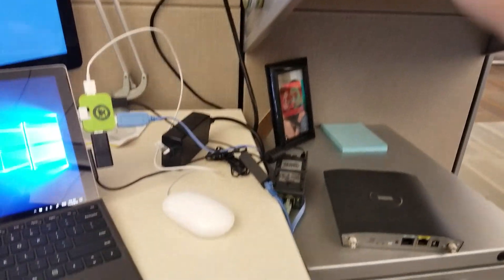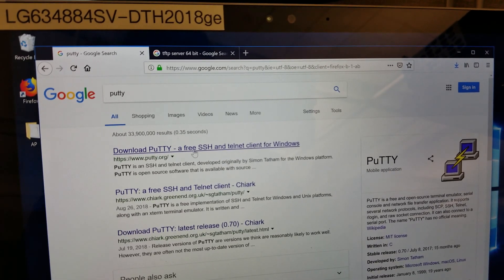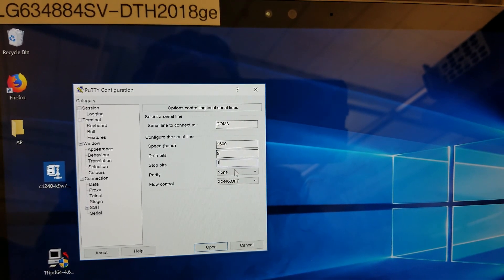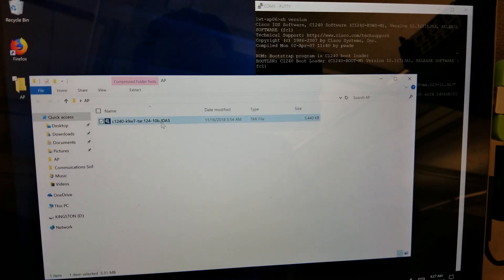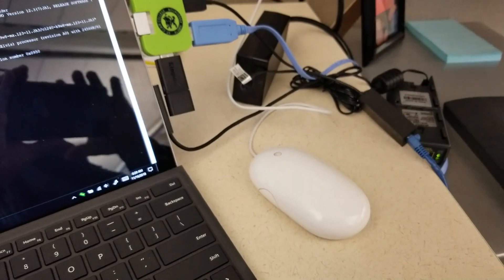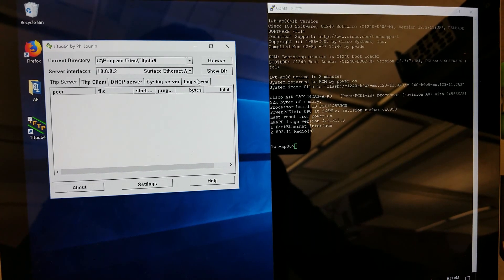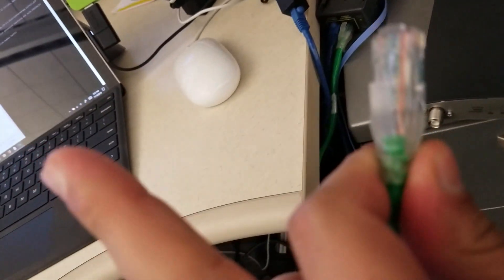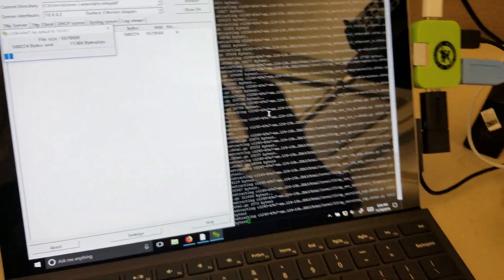Convert Cisco Lightweight AP to an Autonomous AP - Complete Step by Step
Cisco Access Points are categorized into the Lightweight APs (LAP) and the Autonomous APs (AP). The LAP operates with an Wireless LAN Controller (WLC), whereas Autonomous APs work on their own.

Typically, Cisco APs are shipped with the LAP as the default IOS; this videos shows step by step how to convert to Autonomous.